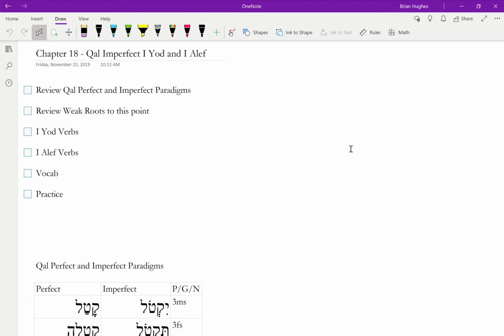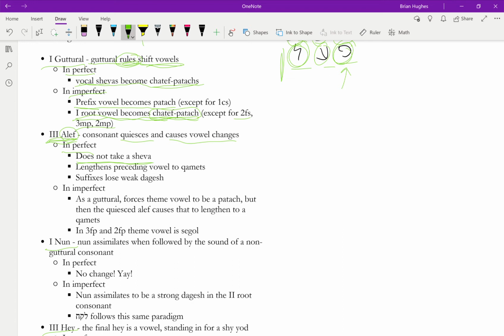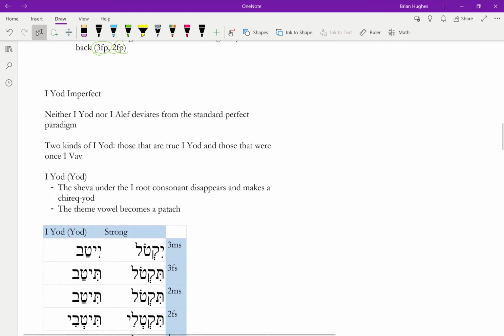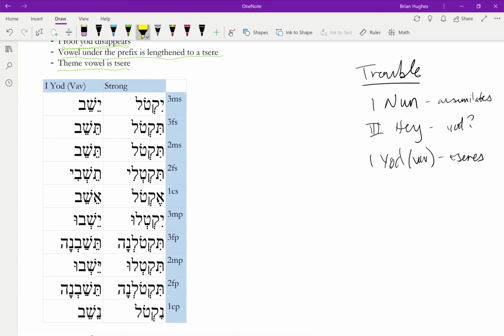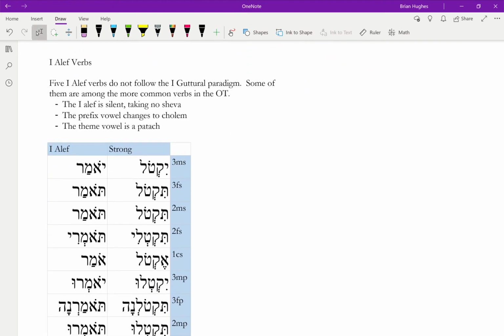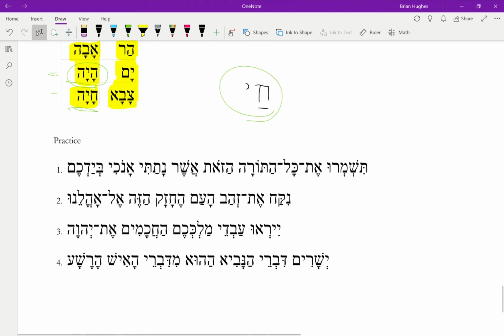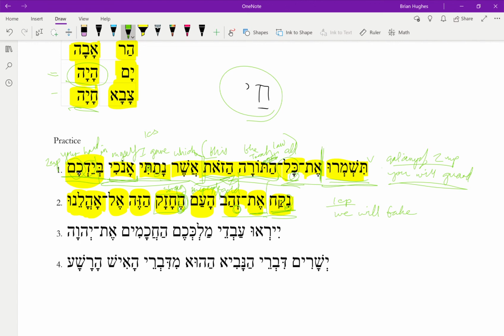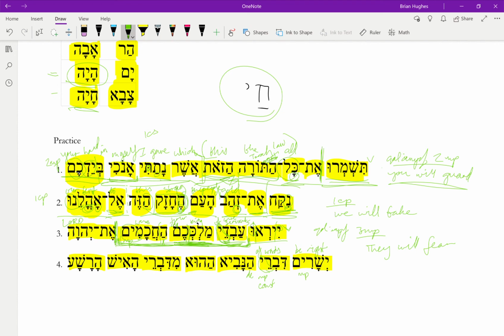Chapter 18 Qal Imperfect I Yod and I Alef